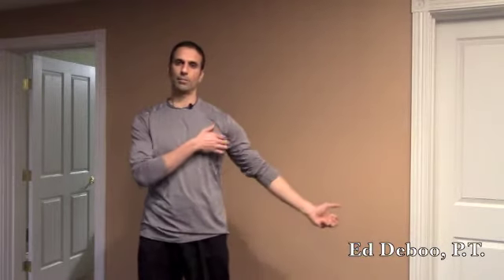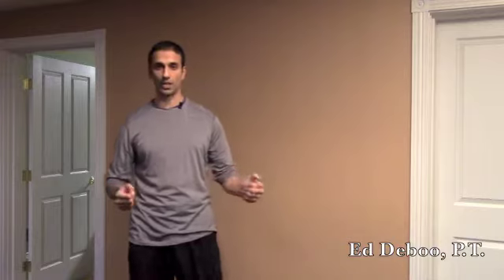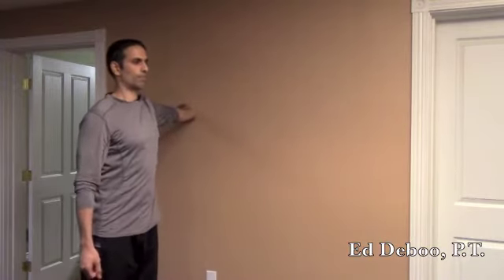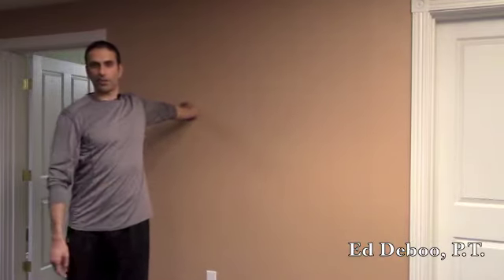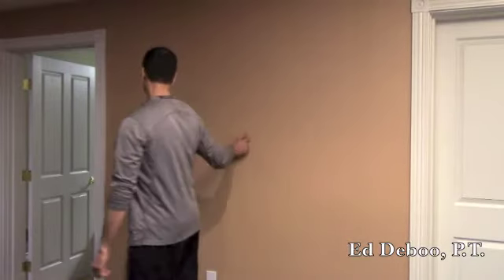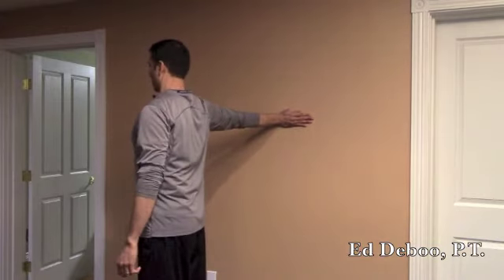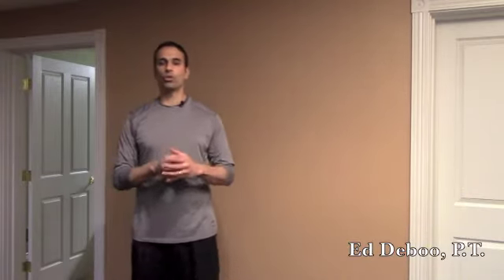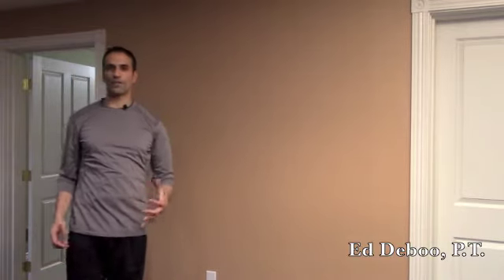Nerve Pain Exercise: Carpal Tunnel Syndrome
Physical Therapy video for hand tingling and Carpal Tunnel symptoms. Hand and wrist tingling can be caused by tension in the median nerve and often "flossing" the nerve can help. I have all of my Carpal Tunnel patients do this stretch against the wall.  Also, it's a great forearm, bicep,  and pectorals stretch.Check out the video for great stretch for your arm and hand,
Thanks.

Interested in additional shoulder exercises and treatment tips?
Instantly download a complete shoulder rehab guide for only $4.95 to learn:
• How our thoughts and words effect our pain and rate of improvement
• Role of posture in shoulder pain
• Special section on Frozen Shoulder
• Best sleeping position when you have shoulder pain
• The importance of belly or diaphragmatic breathing
• Exercises to improve posture
• Pictures and video of all exercises

Ed Deboo, Physical Therapist
Integrative Physical Therapy Services,
Bellingham, Washington
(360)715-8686